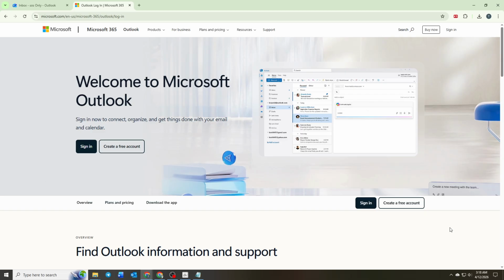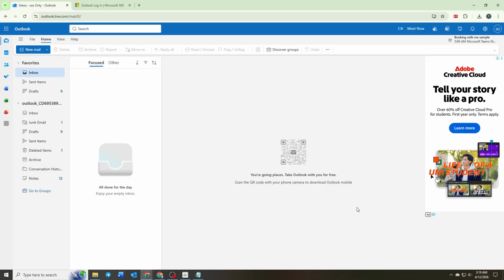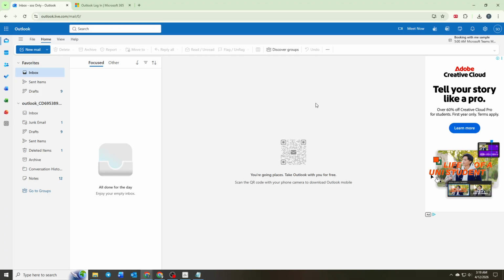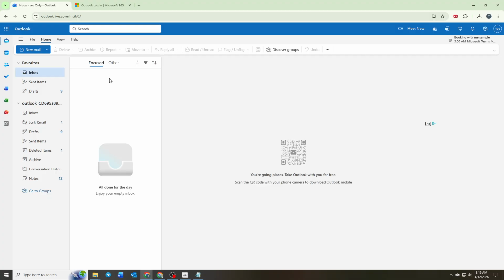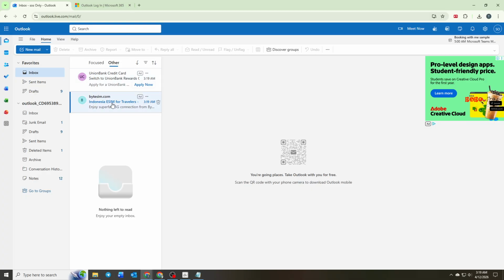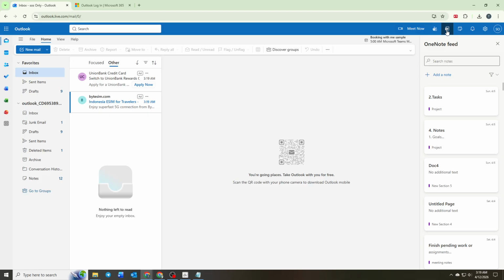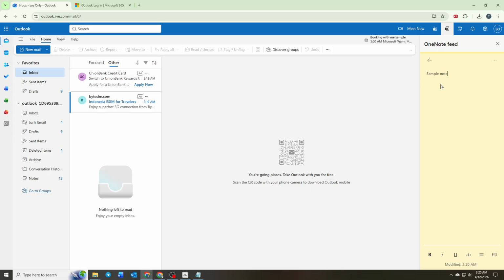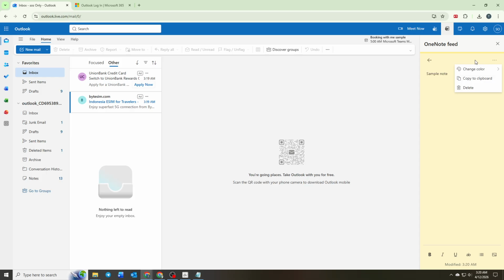How To Add Notes To Outlook Email Messages | Using Microsoft Outlook [2026 Guide]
In this video, we dive into the essential features of Microsoft Outlook, specifically focusing on how to add notes to your email messages. Whether you're looking to keep track of important details or enhance your communication, this guide will walk you through the steps you need to take to effectively use notes in your emails.

By the end of this tutorial, you'll not only know how to add notes to your Outlook emails but also discover tips to improve your email management skills.